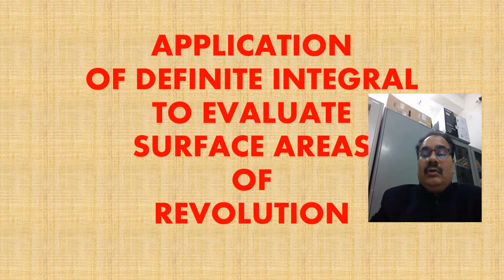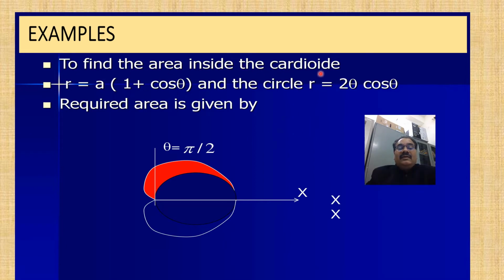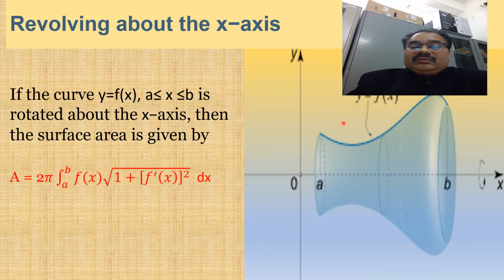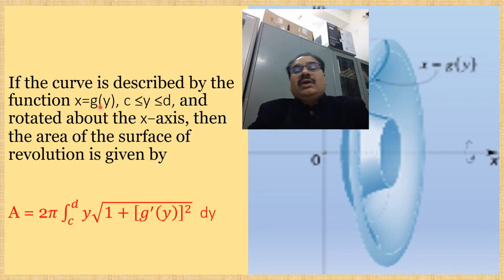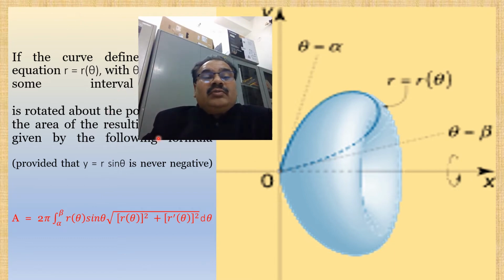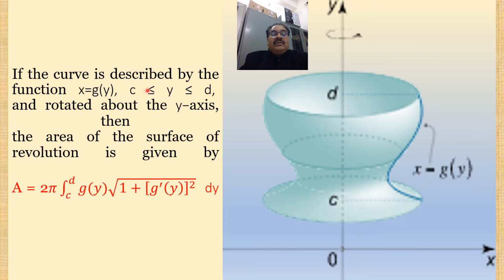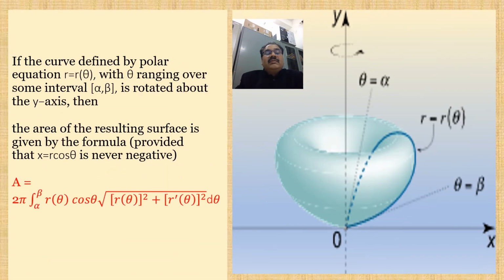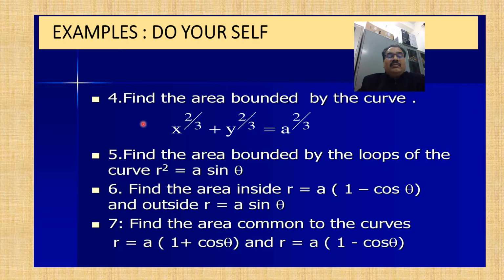Surface of revolution (Definite Integral): Prof.Ravi Kant